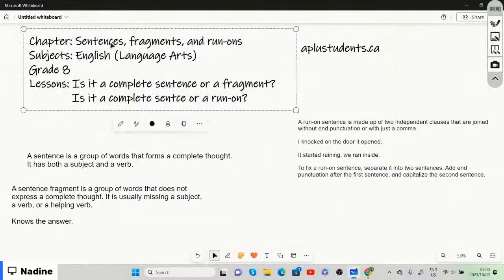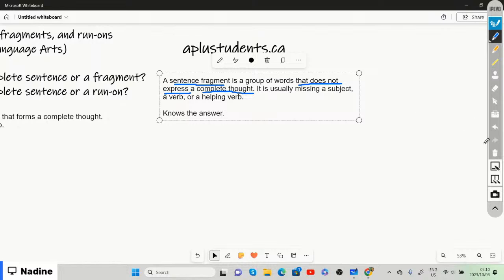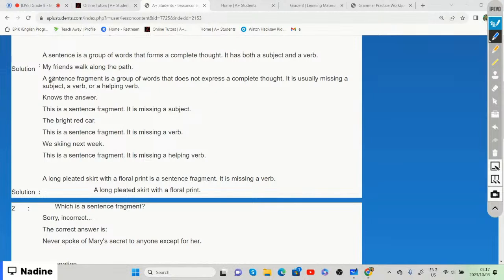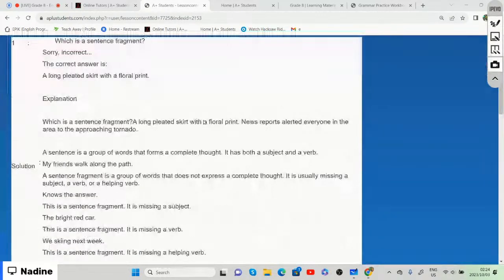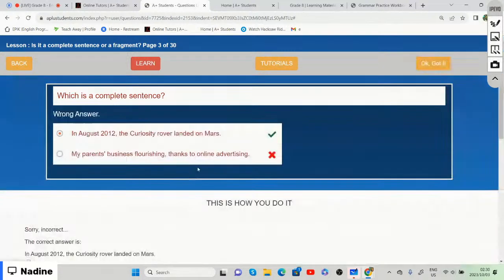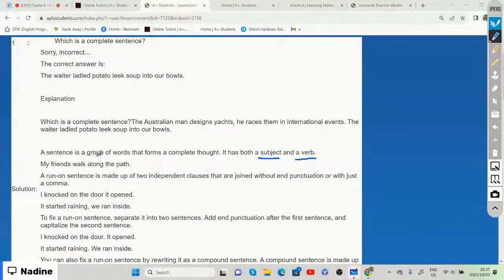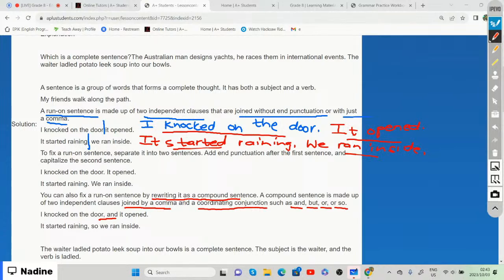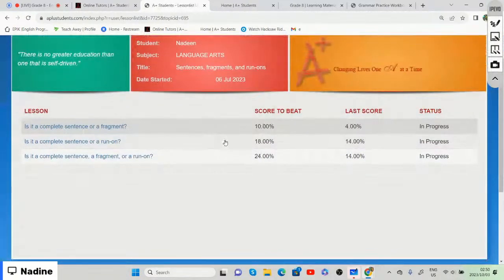Grade 8 - English: Sentences, fragments, and run-ons